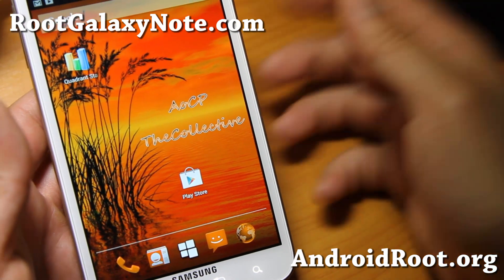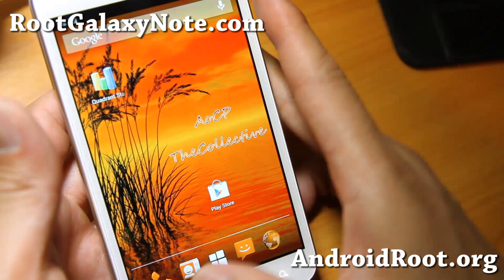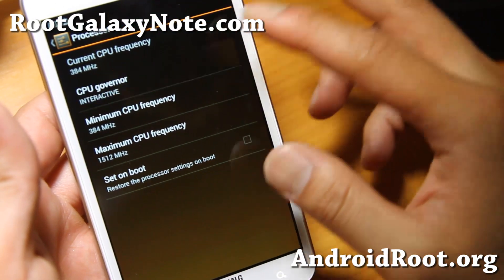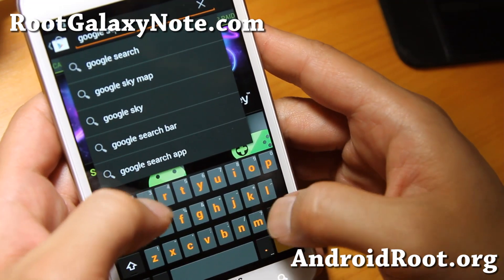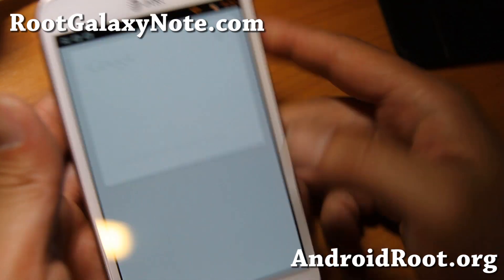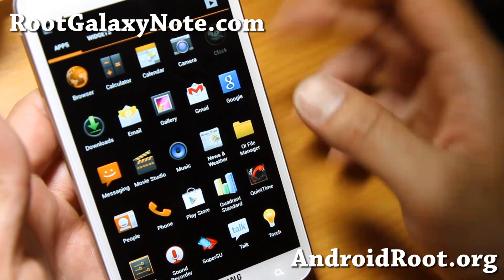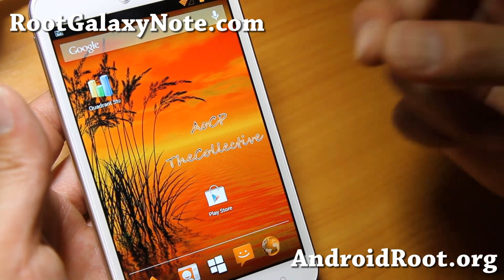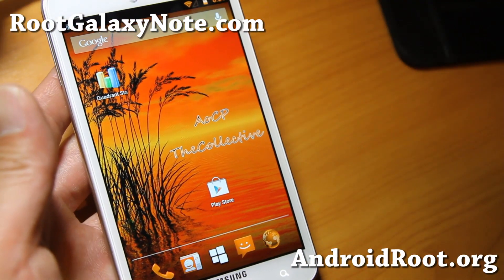AOCP ROM for Rooted AT&T Galaxy Note SGH-i717! [Android 4.2.2]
Here's a quick overview of AOCP ROM for rooted AT&T Galaxy Note SGH-i717 users.